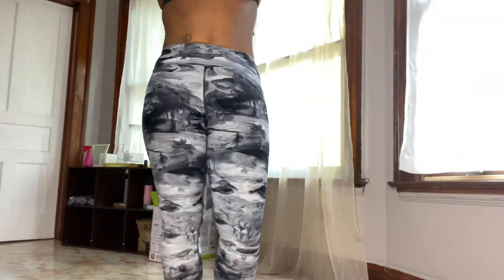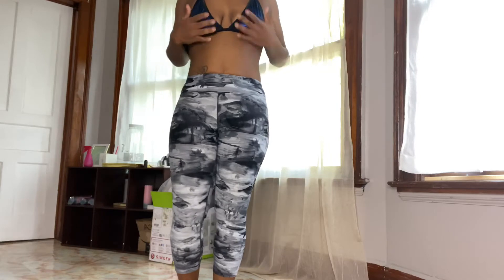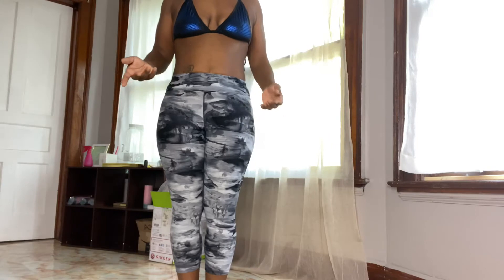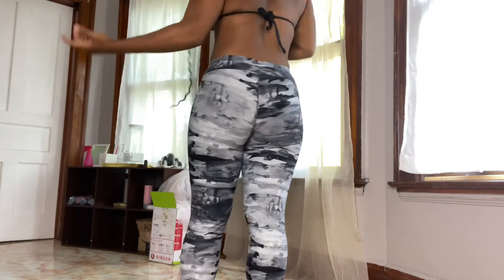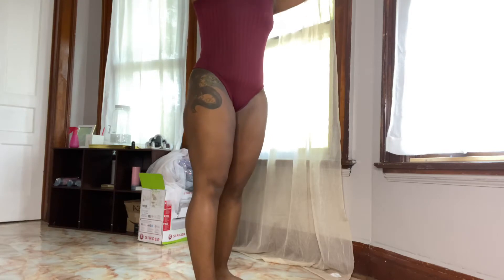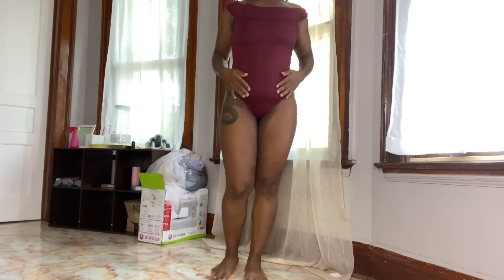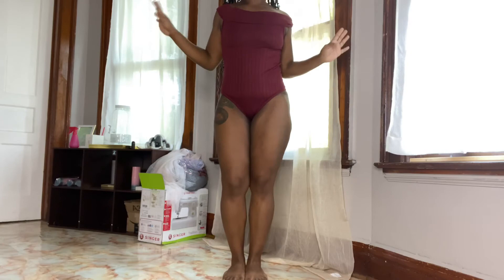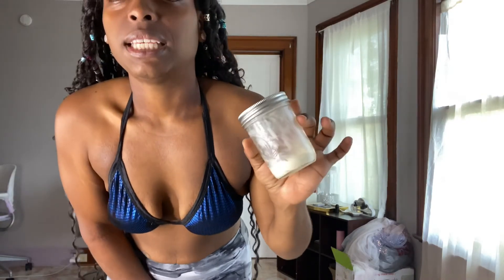Nu Body Growth Butter From Smug Beauty | THREE WEEK RESULTS! | Ashley Nichole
Hello! Here are my two week results of my product. As you can see, my lips, breasts, and butt/hips have grown so much since the start of this video. Thank you all for following my NuBody Journey with me! This is a standard size jar that can be used to enhance your butt, breasts, and your lips for fullness. I will be documenting my results weekly just so you all can get a better picture of the results you can expect as well. Even though I stopped using it for months, when my breasts started to revert back, it still kept its fullness compared to the size it was before I started. Here is the link to purchase this product from my website👇